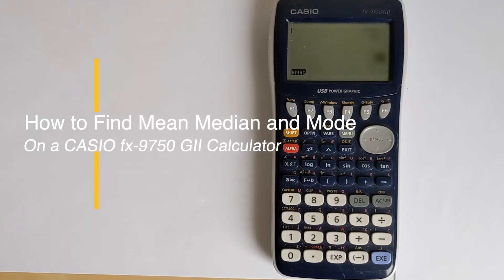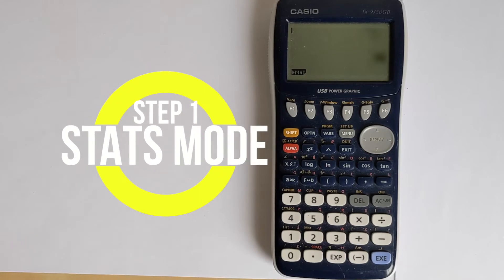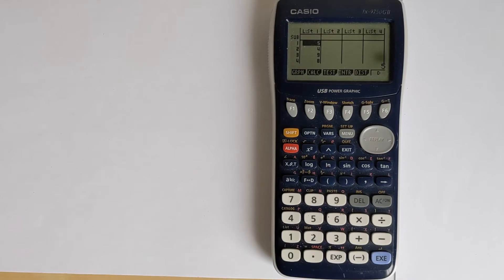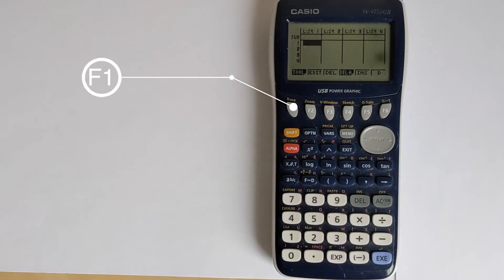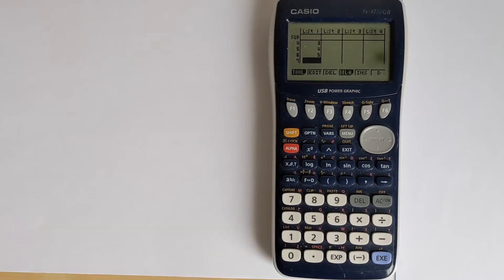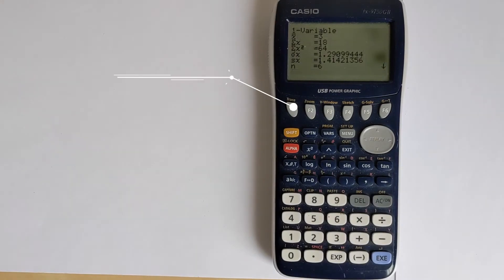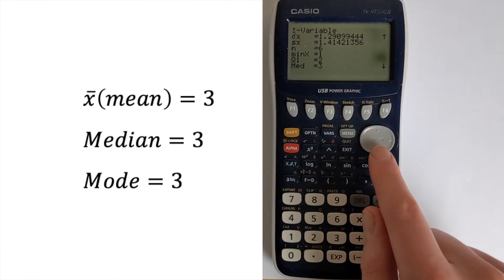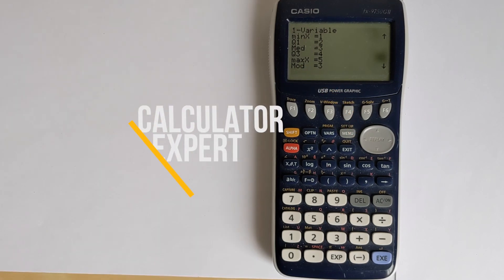Casio fx-9750GII: How to find the mean median and mode on a calculator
In this video I will teach you how to calculate the mean, median and mode using the 1-var statistics functions built into the Casio fx-9750GII graphical calculator.